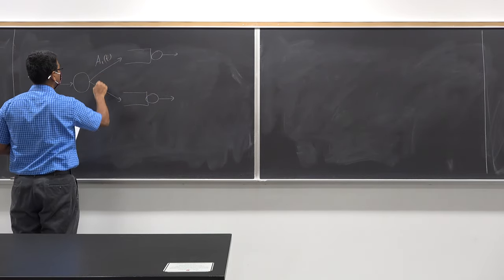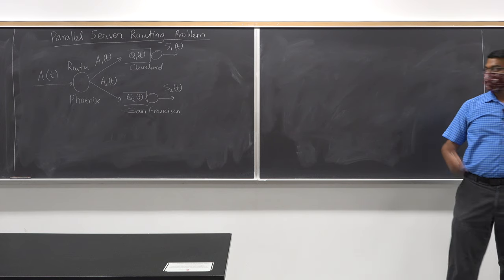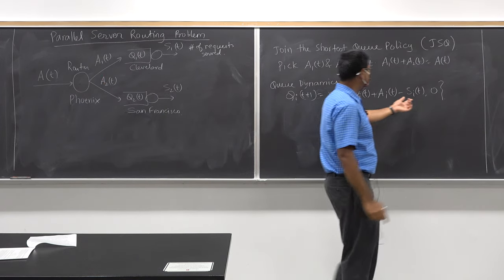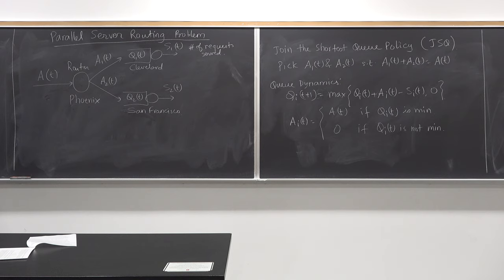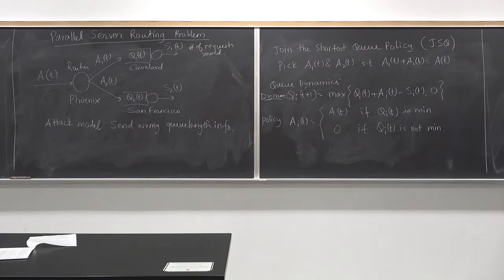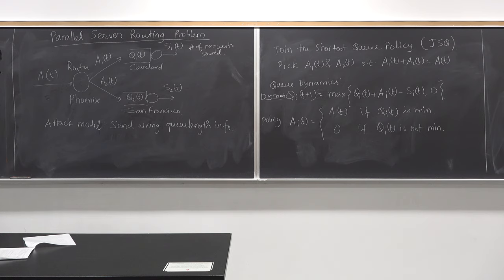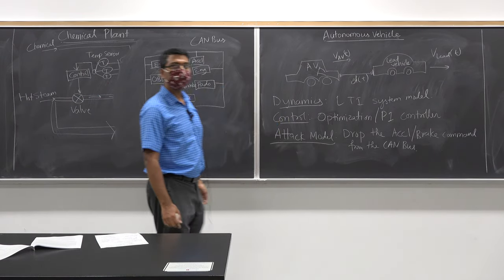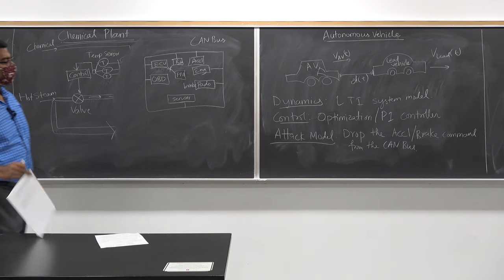ECE 5555: Securing Autonomous Systems Lec 18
Three case studies with the system model, control model, and an attack model.